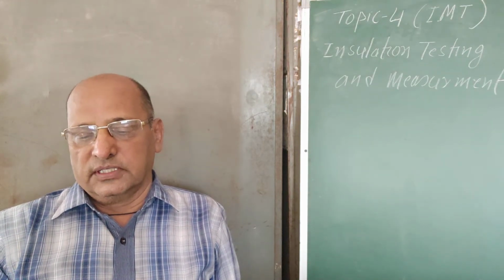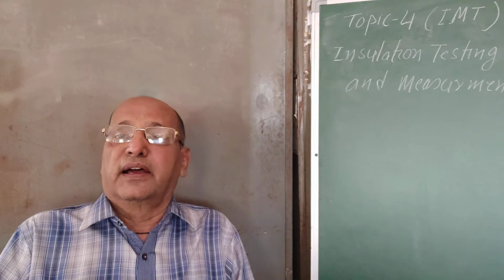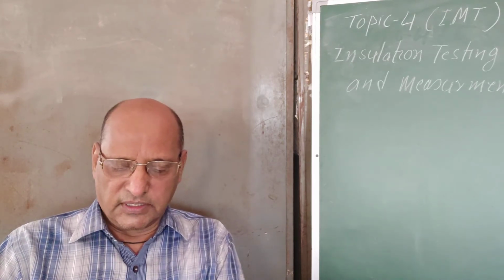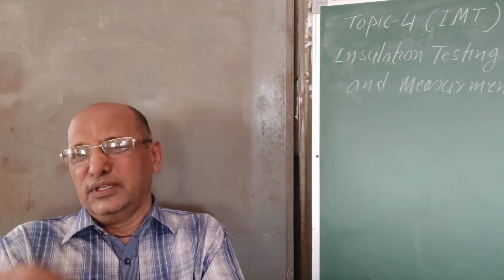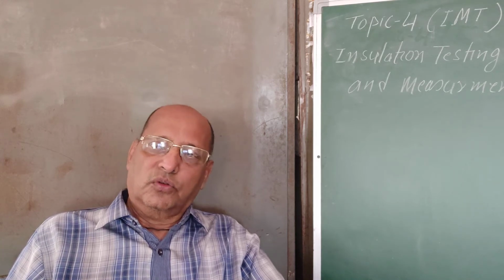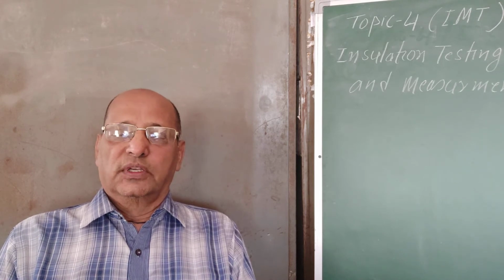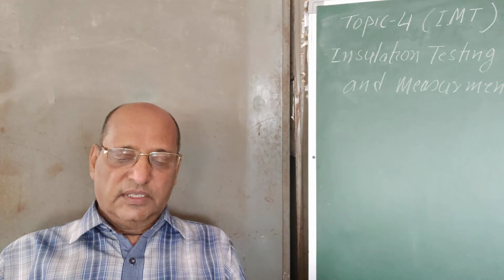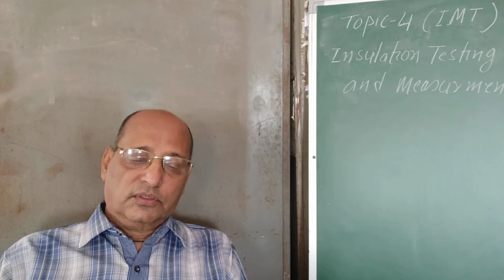Insulation Testing & Measurment